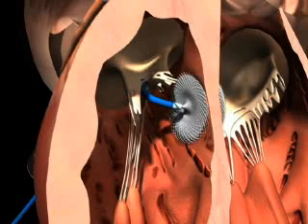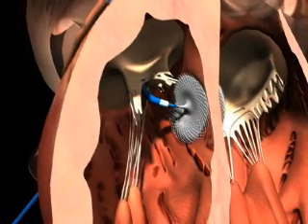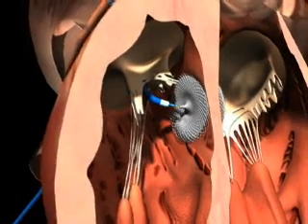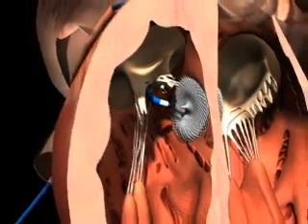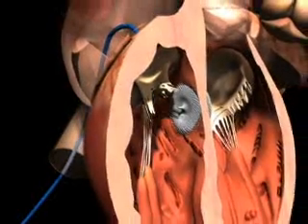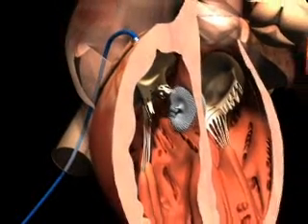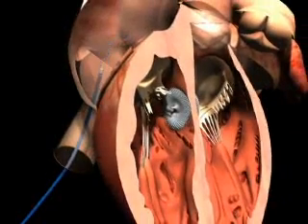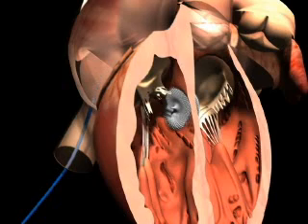Membranous VSD Occluder Placement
The Membranous VSD Occluder is delivered through a catheter. The Occluder expands to place a disc on either side of the defect, closing off the hole between the left and right ventricle.